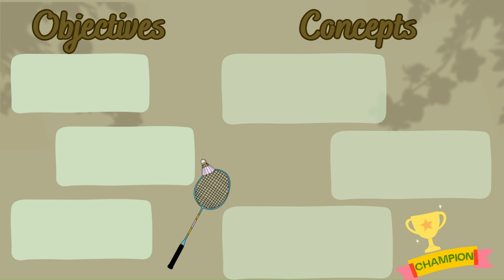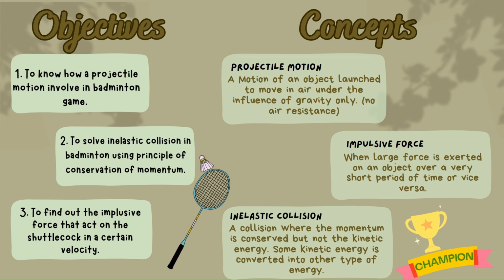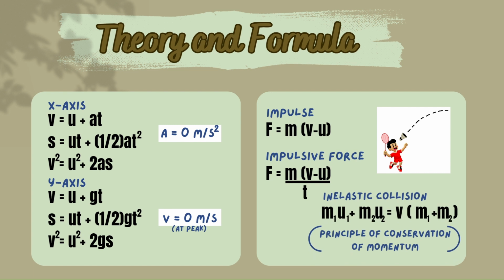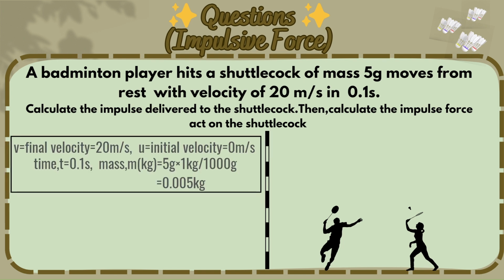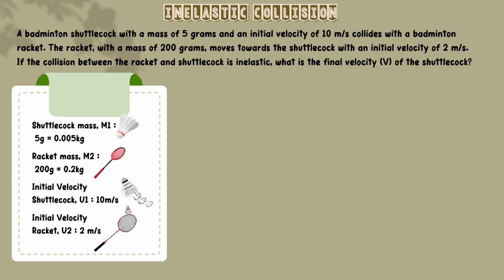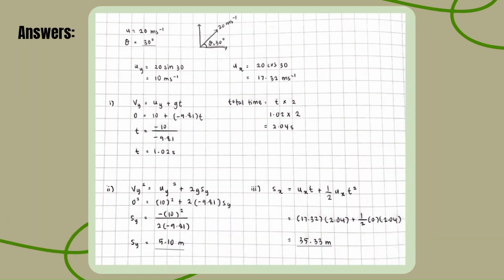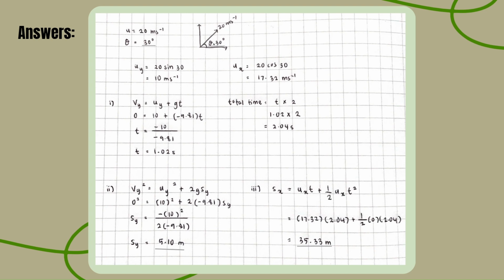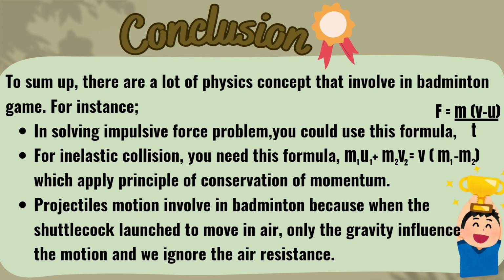PHYSICS IN BADMINTON ∣ Physics In Everything